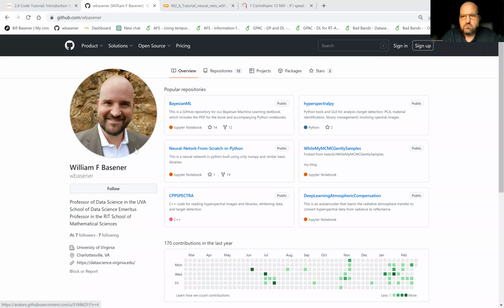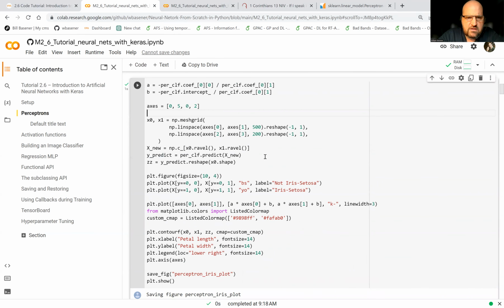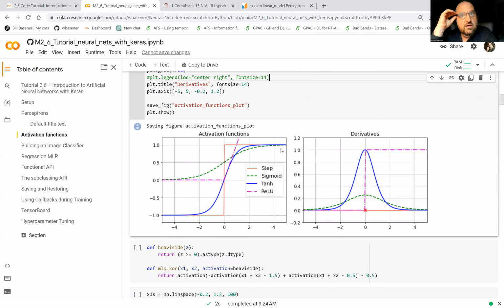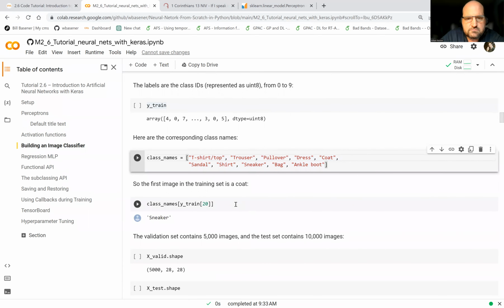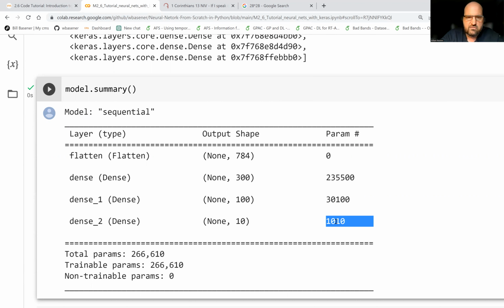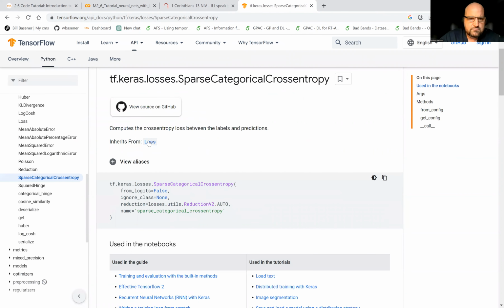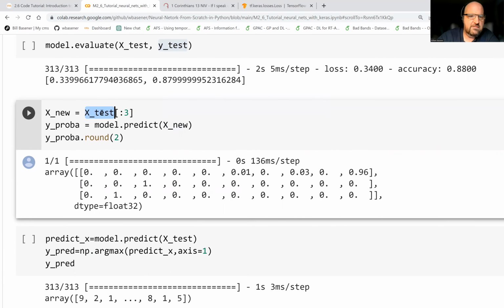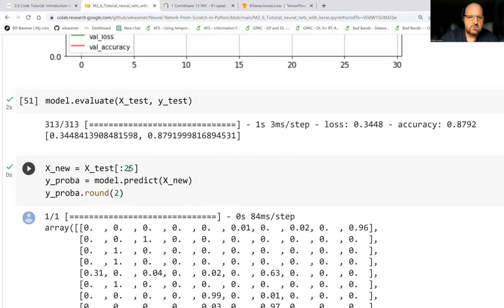TensorFlow Tutorial Pt.1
Demo of how to code and optimize neural networks in TensorFlow.  In this first part we discuss a classification network.  All code is available in my GitHub I assume you know what a neural network is, but little prior coding is required.  The goal is to get over the initial challenge in coding using TensorFlow that many people encounter.  We go over loading data, building a model, determining parameters, different activation functions, learning rate, and constructing custom network topologies.  At the end we see how to optimize hyperparameters using Bayesian Optimization.